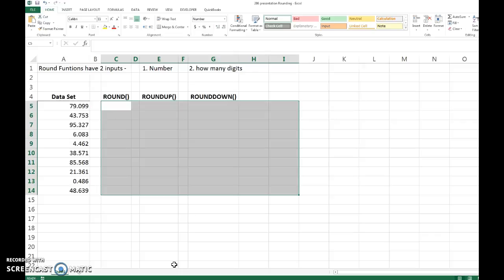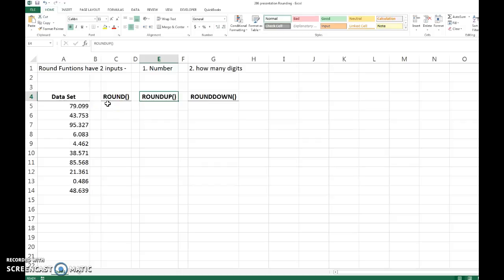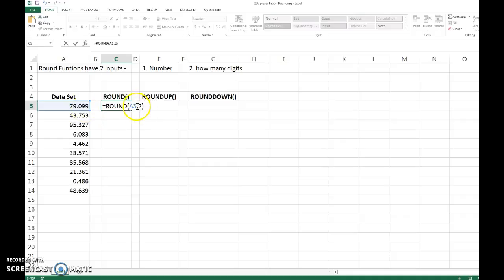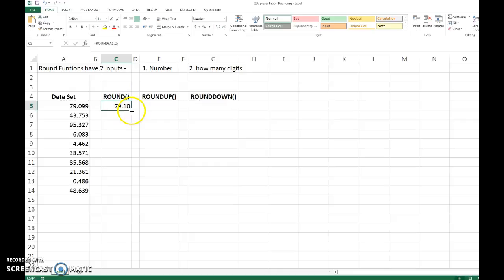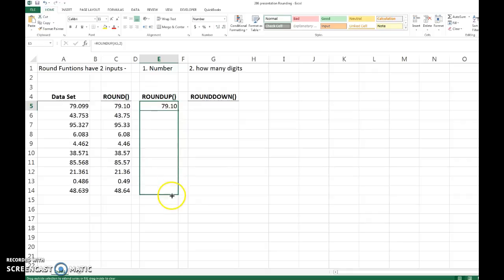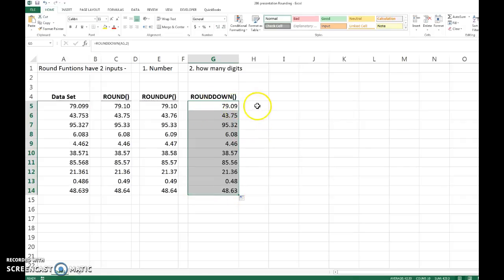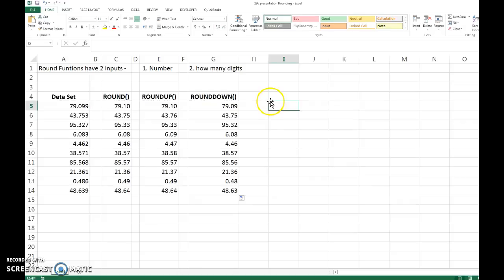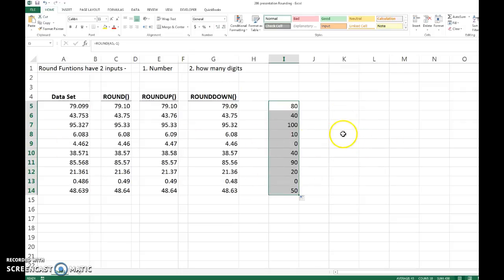Rounding Functions in Excel